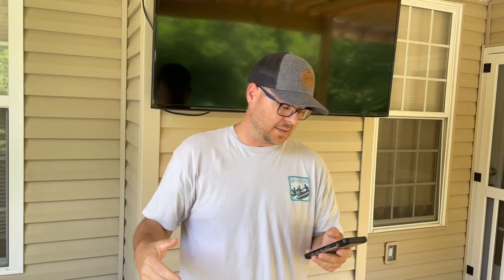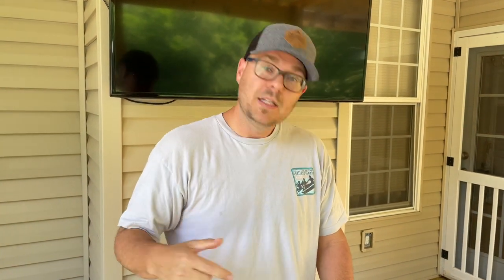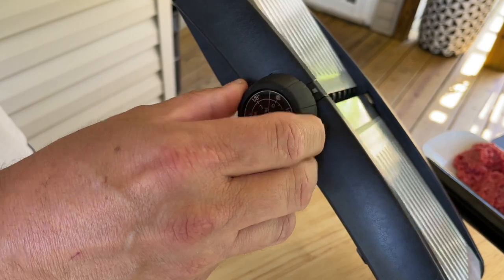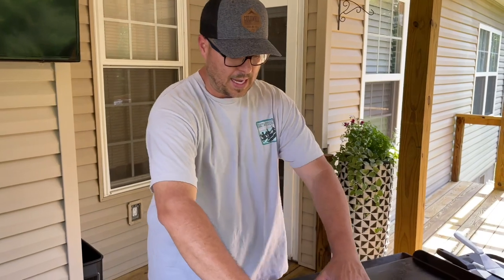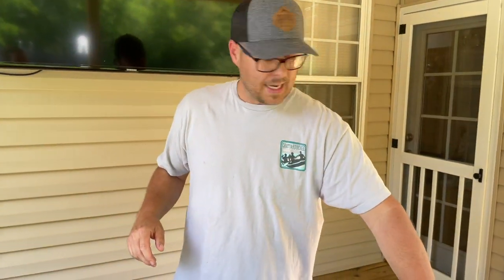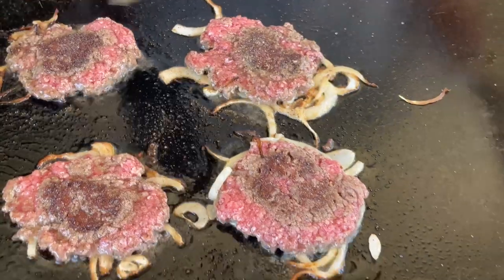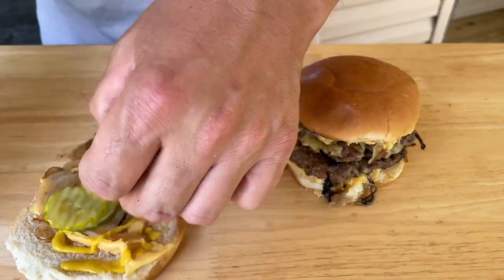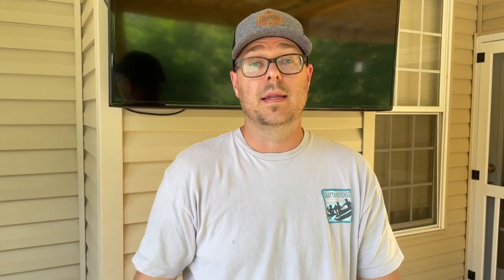Oklahoma Onion Burger on the camp chef griddle (Flat top grill onion smashburger)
The Oklahoma Onion Burger on the Camp Chef griddle is one of the best burgers I've ever had... even my wife loved it, and she isn't really a burger fan. I typically like all the fixins when eating a burger, but this Onion Smashburger is awesome with just yellow mustard and pickles... just like a homemade White Castle or Krystal cheeseburger!

Watch in this video how easy it was to make this Oklahoma Onion Burger and how to smash the burger into the onions for maximum flavor. I also try two different methods for slicing the onions thin for a comparison.  Hint - You don't need to run out and buy a mandolin!

MY FAVORITE COOKING TOOLS:
Wireless Thermometer
My Infrared Laser Thermometer
KitchenAid Artisan Series 5 Quart
Breville Smart Oven Air Fryer Pro

Cavender's All Purpose Greek Seasoning

PIT BOSS  Southwest BBQ Rub
PIT BOSS  Lonestar Beef Brisket Rub

KNIVES I USE:
HENCKELS Four Stars 7in Filet Knife
HENCKELS Four Star Utility Knife
VICTORINOX 6in BONING KNIFE

GRIDDLE MUST HAVES:
Meat Press Stainless Steel
Squirt Bottles
Melting Dome and Resting Rack

WEBER LINKS:
Weber Griddle Insert --
Weber 28in Griddle --
Weber Genesis S-435 —

SMOKER AND GRILL MUST HAVES:
Black Disposable Gloves
Weber Burger Press
Charcoal Chimney
OXO Good Grips Silicone Pot Holder